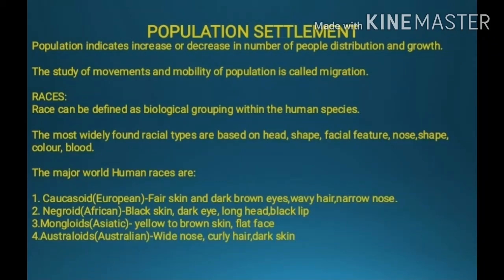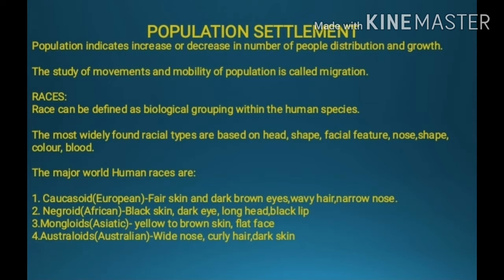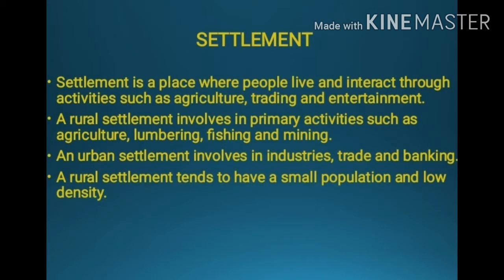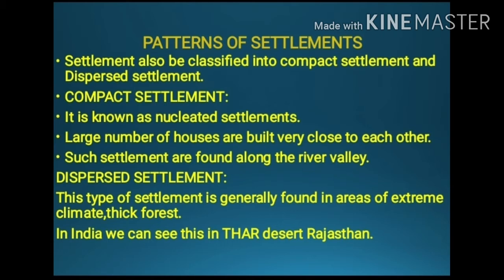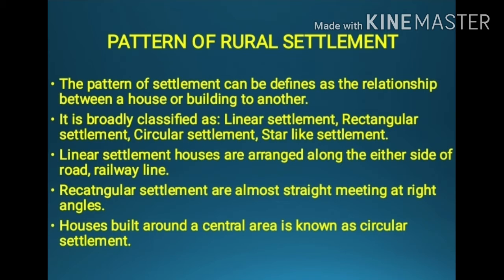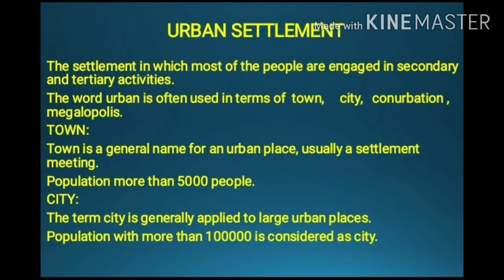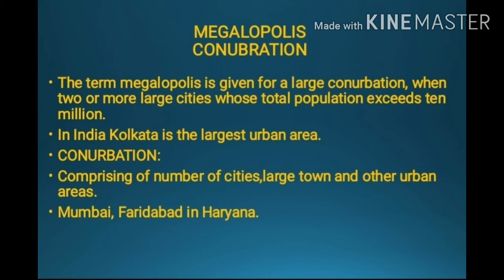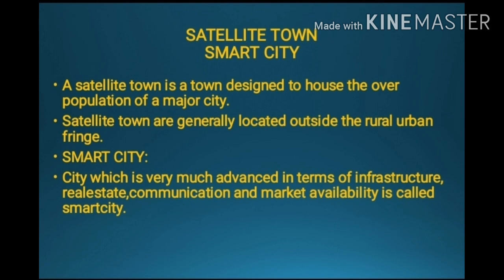CLASS:7 Geography# lesson 3(population and settlement)